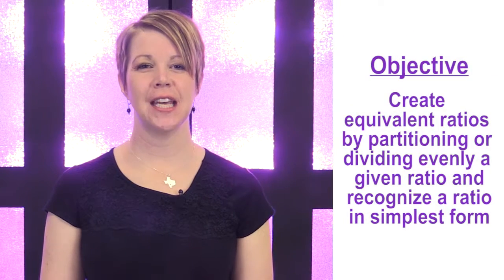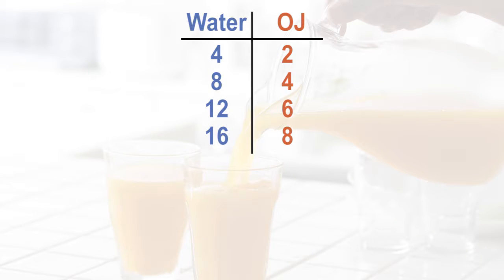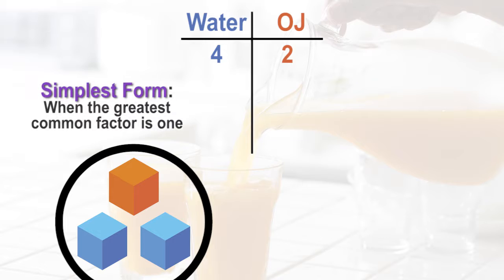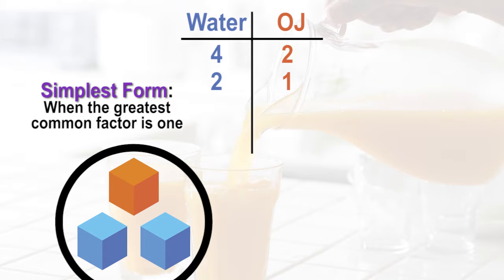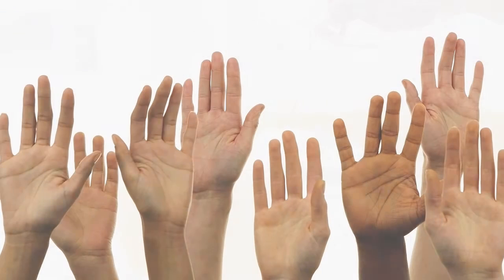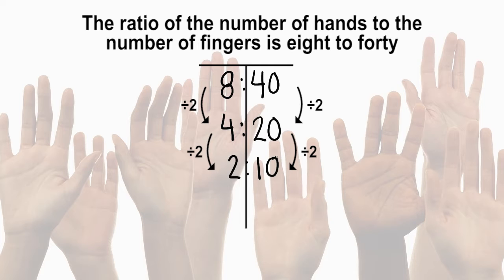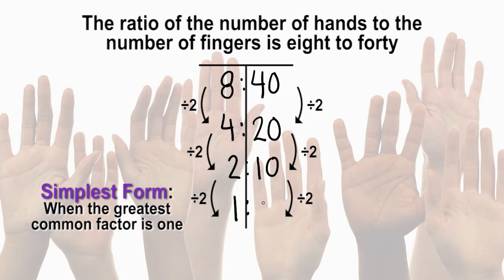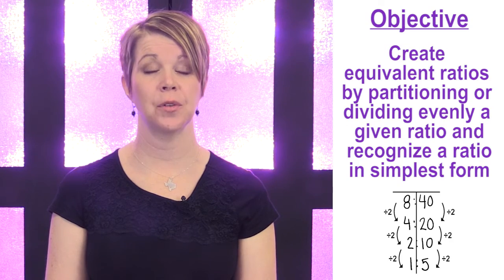6.05 - Equivalent Ratios: Partitioning & Simplest Form